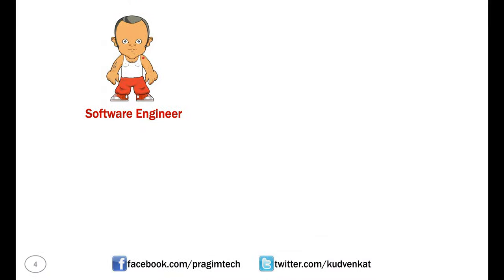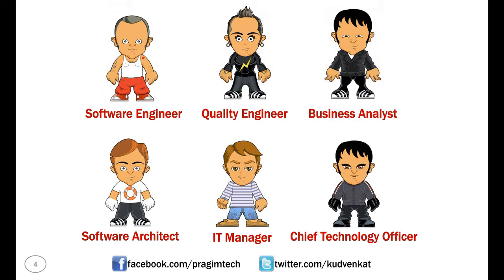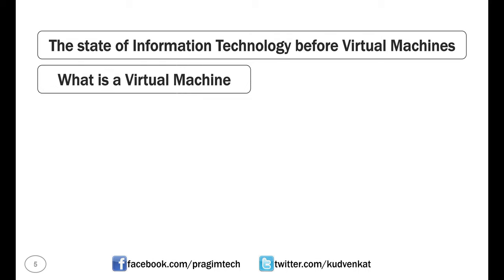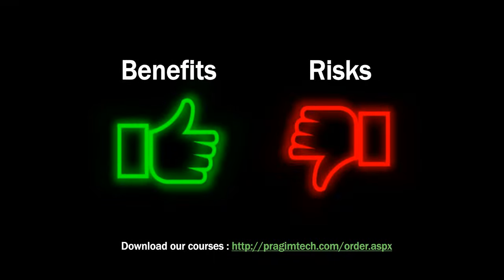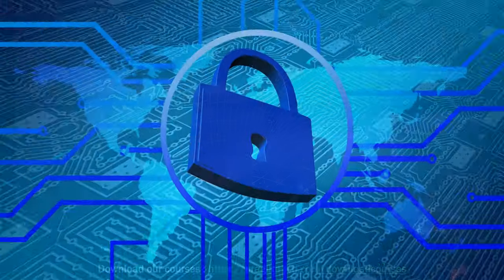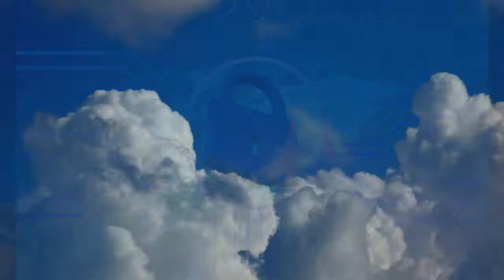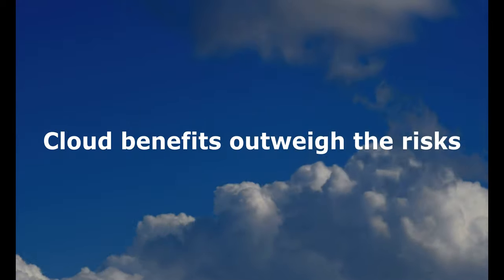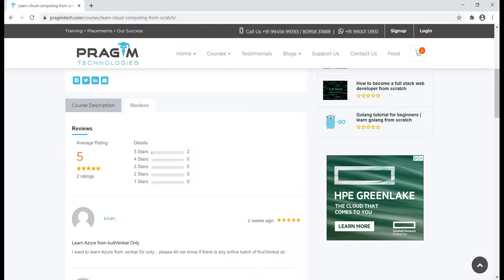Cloud computing course wrap up